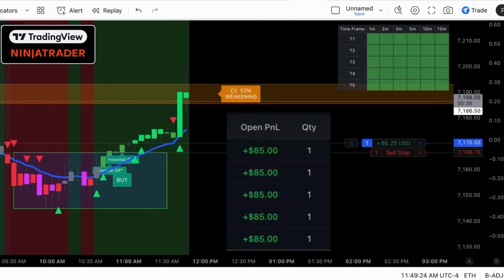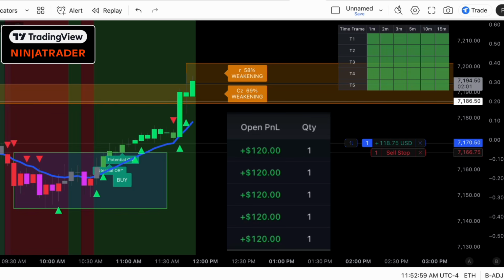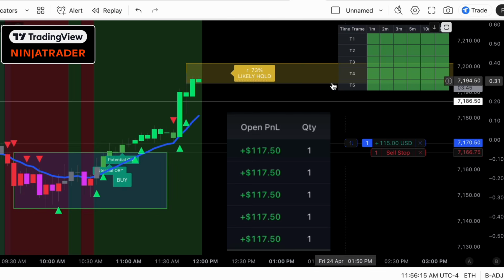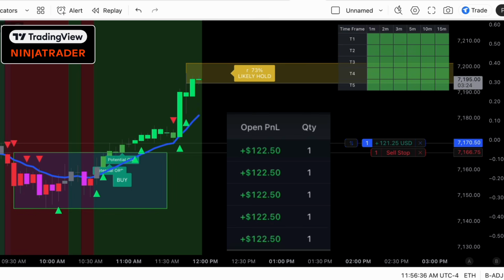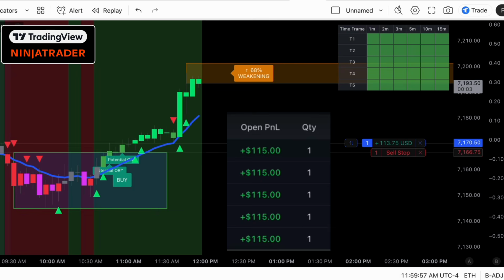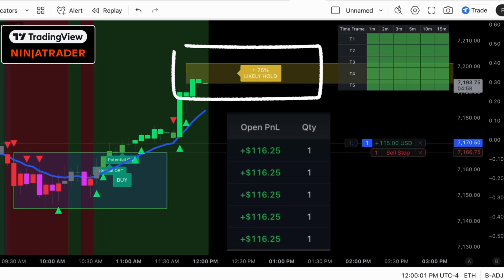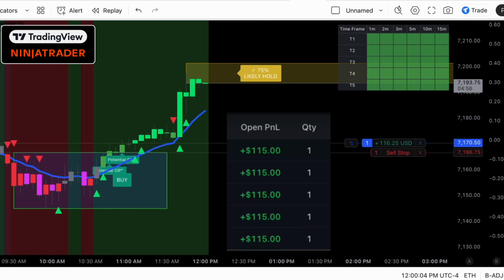1 Micro? For Huge Gain? Tiny Risk... Large Reward! My Favorite Indicators TradingView NinjaTrader